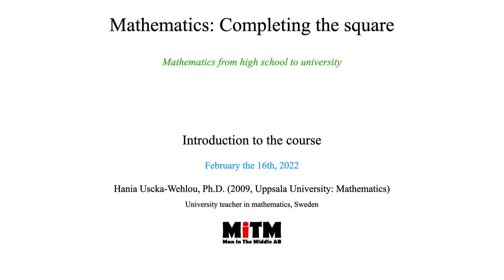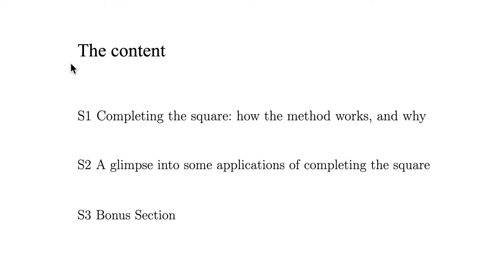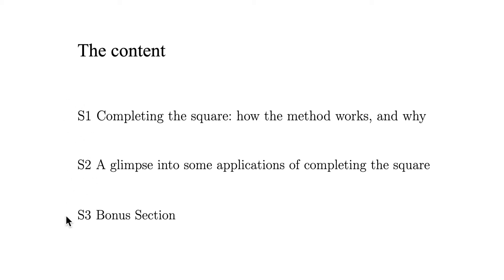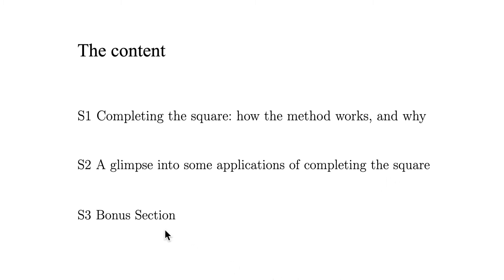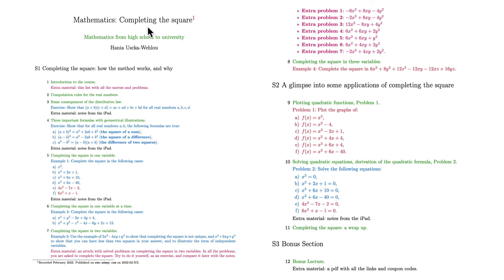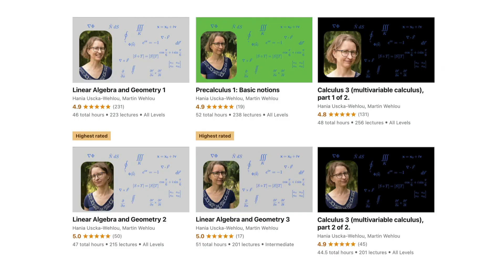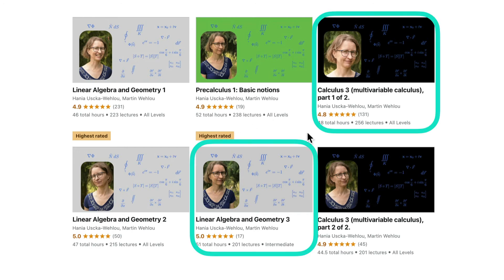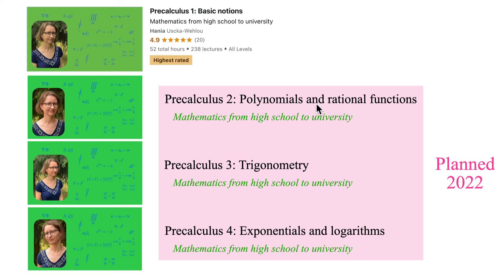S1 01 Introduction to the course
In this video I briefly go through the content of the course. This course is recorded as "Udemy free course" and, as such, it has a time constraint of max 2 hours of video content. This is why I decided to concentrate on teaching you the *skill* of completing the square (with explanation why the method works, and with geometrical illustrations) and just *mention* its applications, with pointers to more advanced courses where this method is applied.